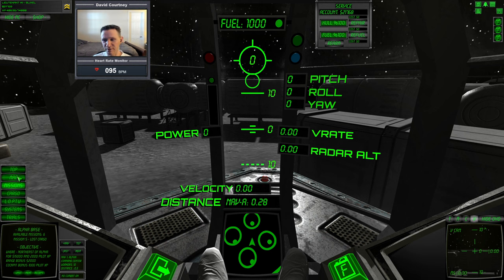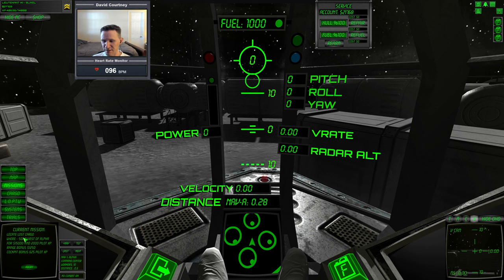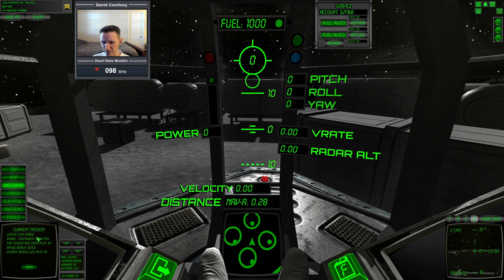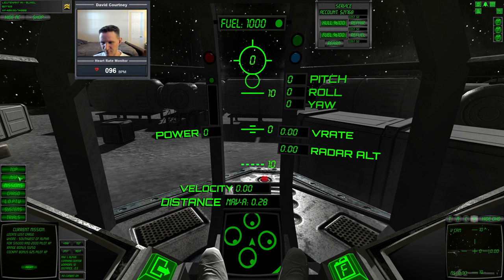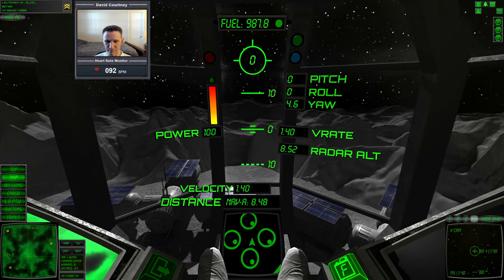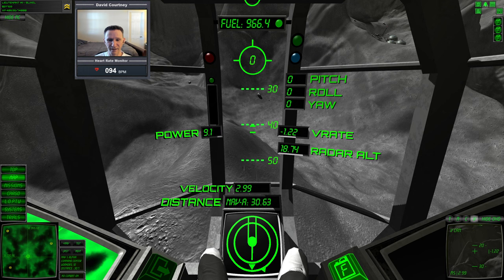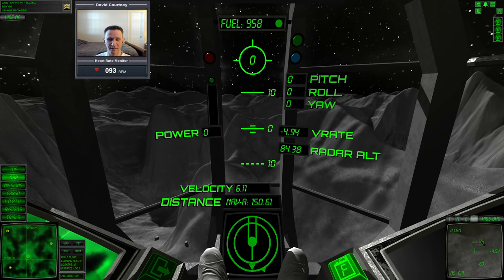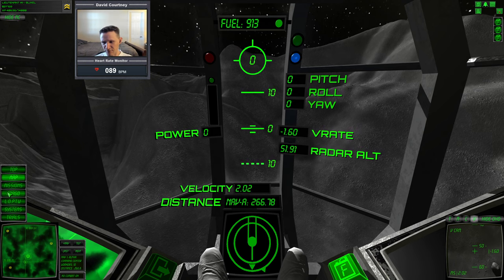Lunar Flight - Lost Cargo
This video was recorded Friday 14-OCT-2022.